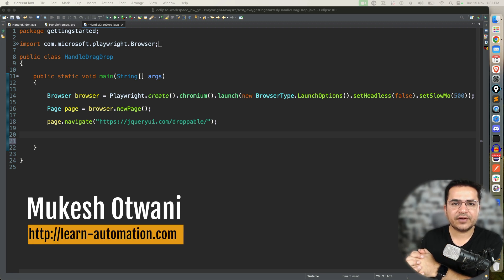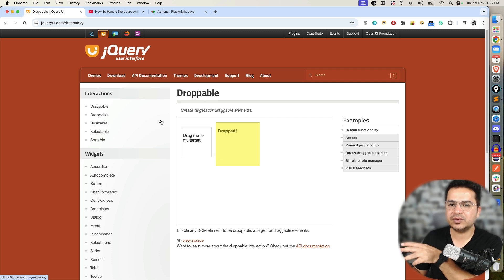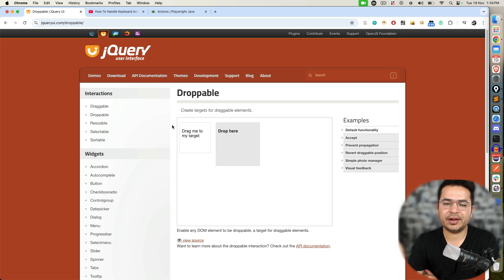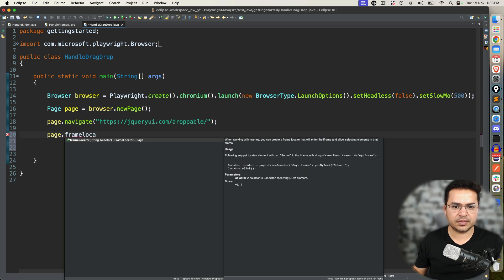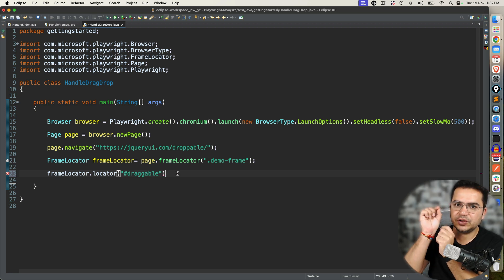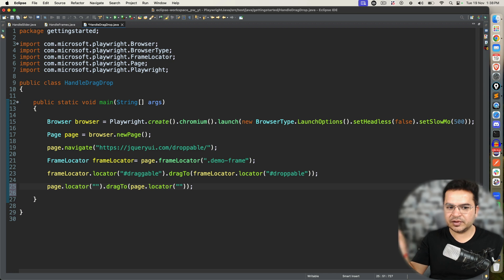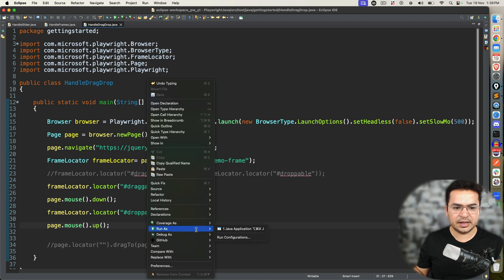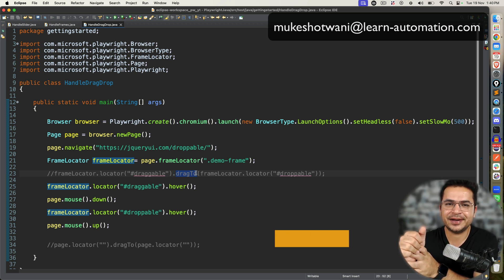How to Perform Drag and Drop In Playwright with Java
In this video, we will discuss drag and drop functionality using 2 different approach.